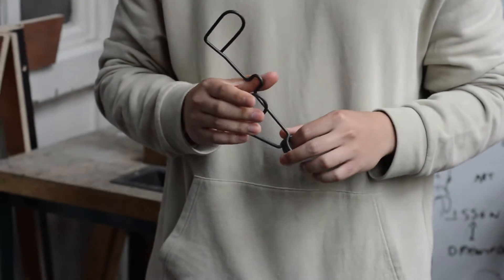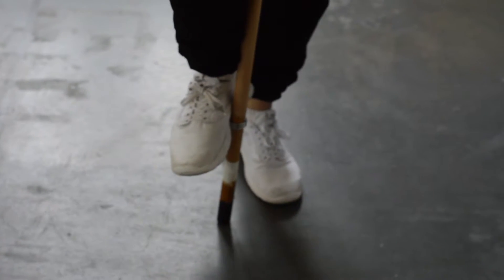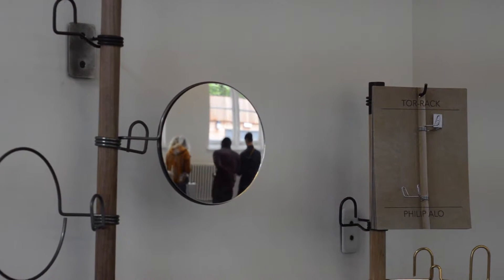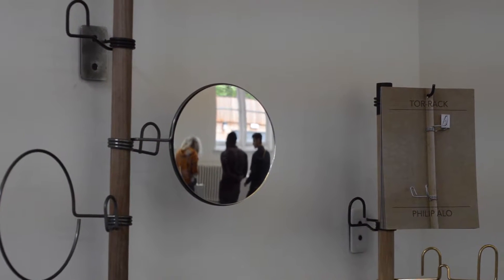Artefact Spotlight | UAL graduate Philip Alo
As part of DiversityMatters series, Kai Lutterodt caught up with 3-D design graduate Philip Alo during his grad show at Camberwell College of Arts. Find out what Philip has to say 6months on about life after graduation, in the article for Artefact magazine online!

Kai Lutterodt is a contributor of Artefact magazine, a blogger, videographer and founder of Diversity Matters - a platform which champions representation in the Arts and Media